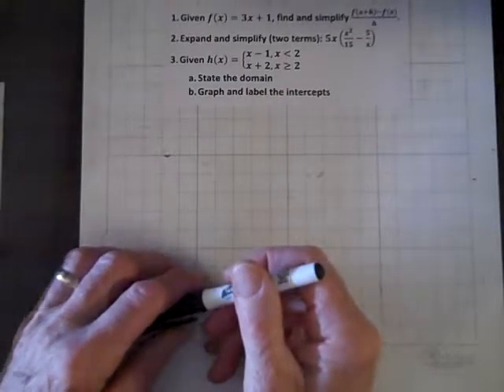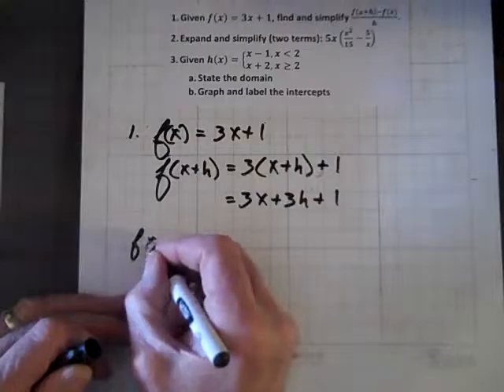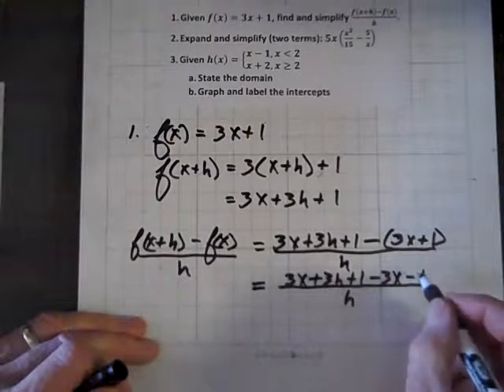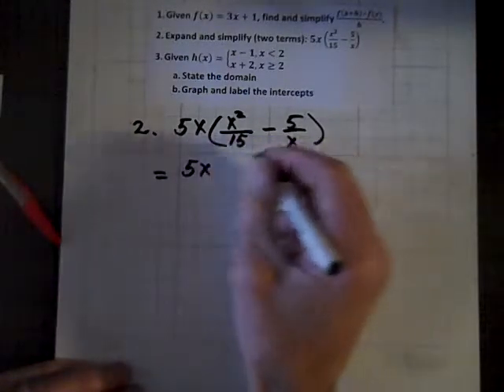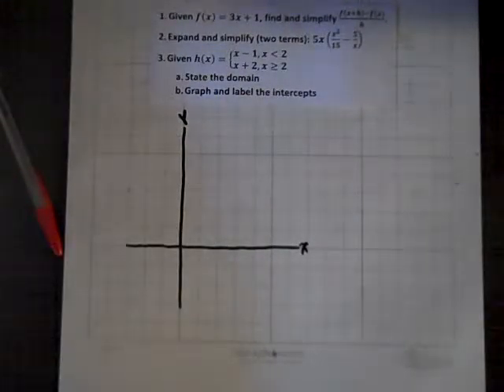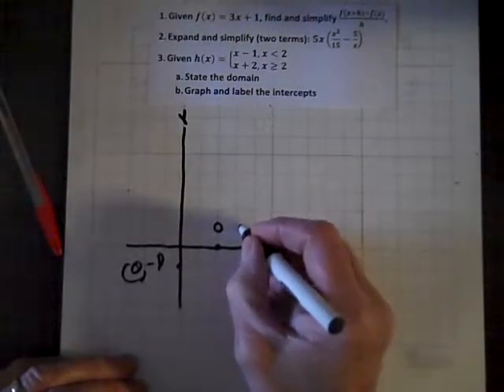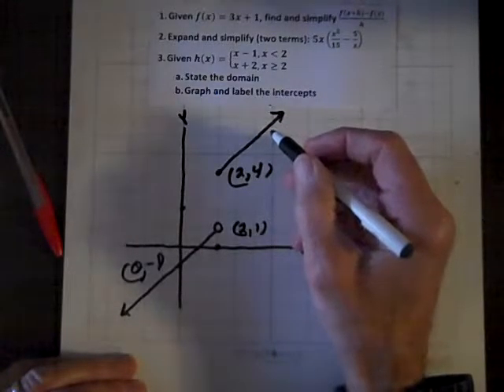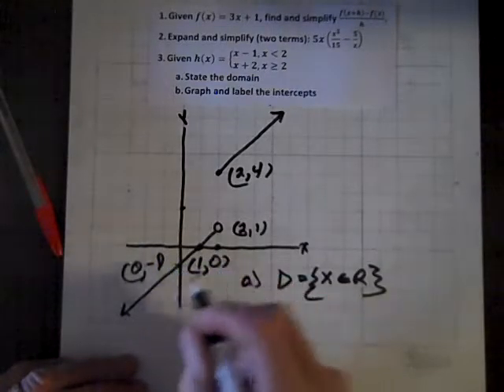College Algebra, f(x+h), Pice-wise, Expand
Description
Simplify f(x+h) - f(x), expand and expression, graph a piece wise function.